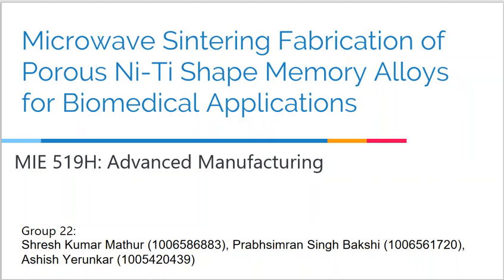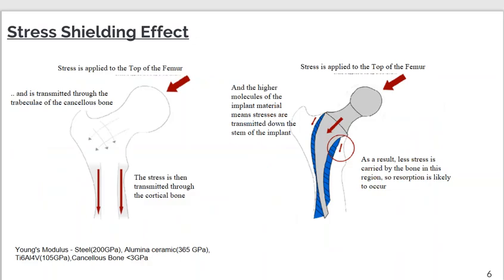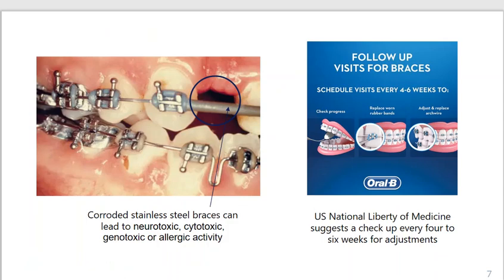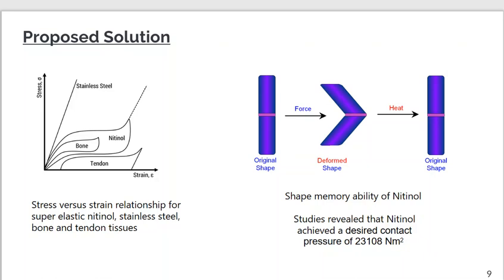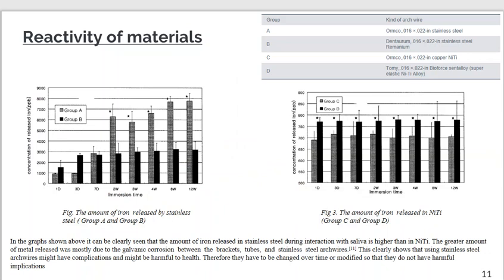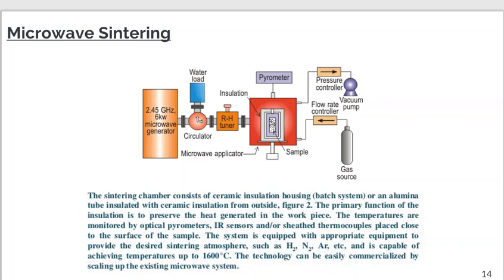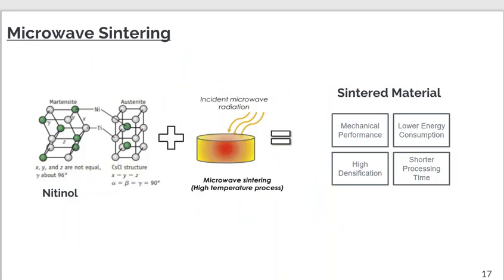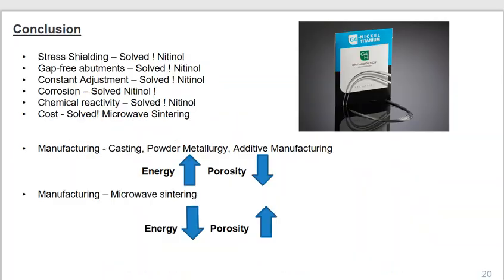Microwave Sintering Fabrication of Porous Ni-Ti Shape Memory Alloys for Biomedical Applications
Team:
1. Shresh Kumar Mathur
2. Prabhsimran Singh Bakshi
3. Ashish Yerunkar